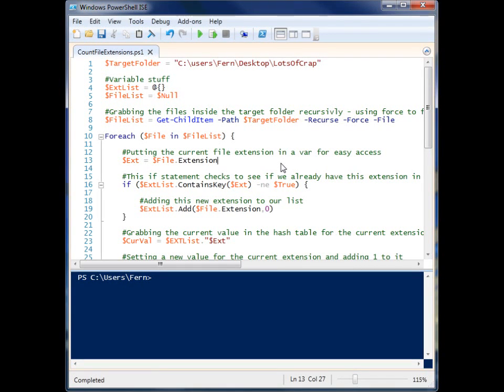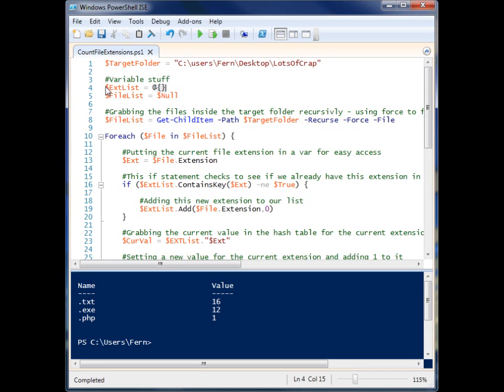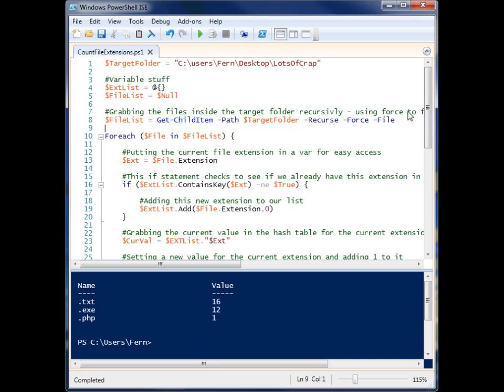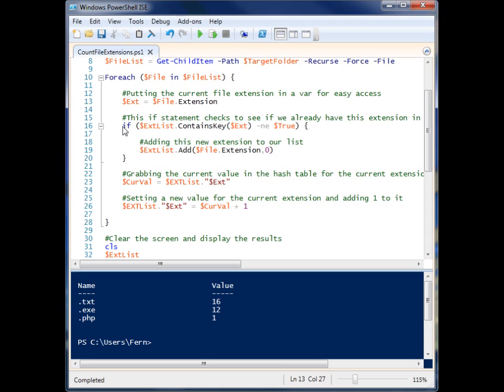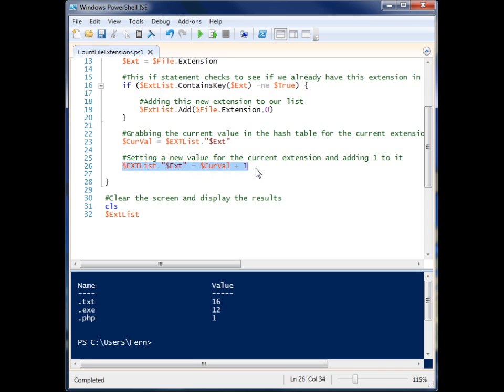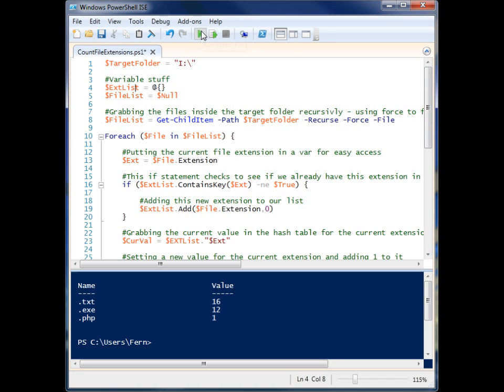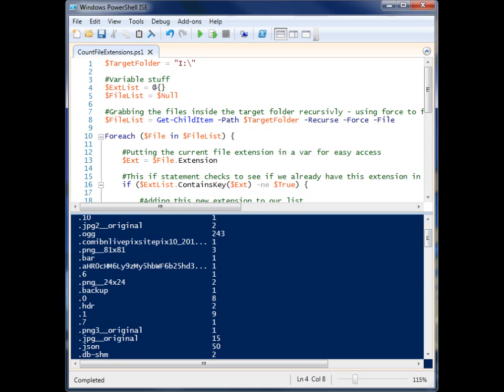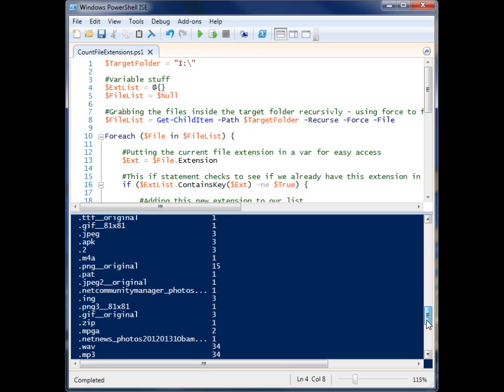Count all the different extension types within a folder in Powershell!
This script will find all the different extension types in a folder, and count the number of occourances of that file!

Great blog post by Rob Campbell using hash tables as counters and accumulators!! Includes a much shorter example of this script!